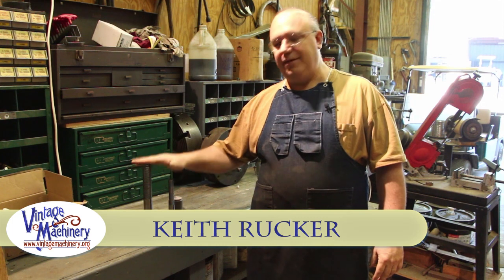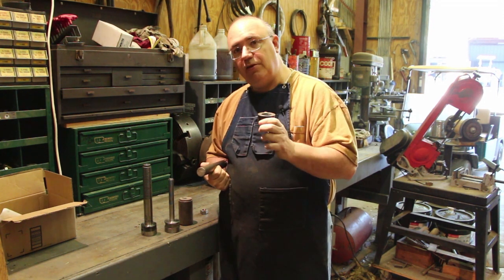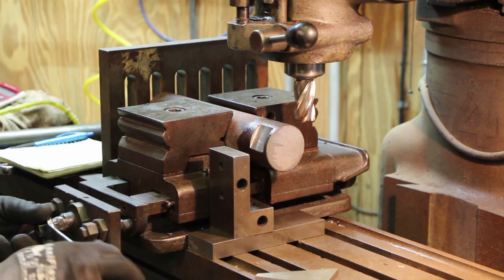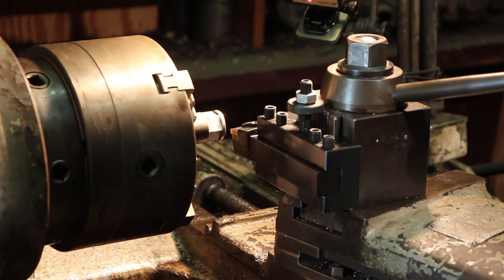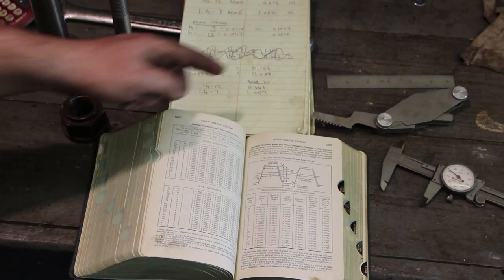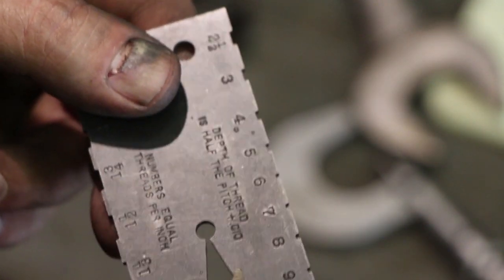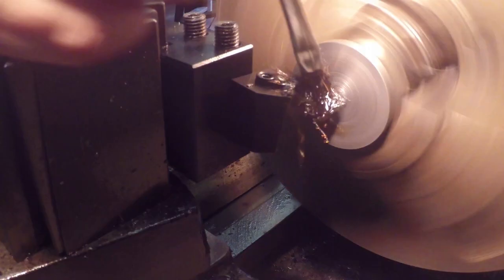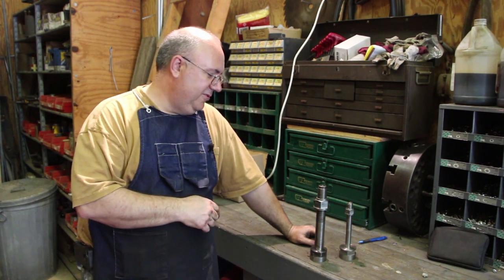Machining a Greenlee Shaper Spindle: Part 4 - Making a pair of Acme Threaded Nuts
The final step in the making of the Greenlee shaper spindles - machining a 1 1/4-7 and 3/4-12 Acme nuts.  Includes internal threading on the lathe.

Music License for Intro/Outro Music - "Better and Better", by Joel Hunger:
I'm Joel Hunger, as an author of 'Better and Better'
grants Melody Loops and its licensees, including Keith Rucker owing YouTube channel Keith Rucker, permission to use this Music.
This Music may be used in commercial and personal projects and in monetized videos (such as Youtube or Vimeo) without paying additional fees or royalties to author. The Music must be used in accordance with the Melody Loops End User License Agreement
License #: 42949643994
CONFIRMATION SUMMARY
Here are a few details of this Grant and Permission:
It is conditional upon full receipt of payment; The Music may be used in various multimedia applications including as video games, educational software, powerpoint and keynote presentations, television advertisements, radio spots, documentaries, institutional and corporate advertising, hold on, jingles, websites, flashes, banners; The Music may be modified but may not resold or redistributed outright by licensees of Melody Loops, although it may be included as part of a production; and The Music is being licensed not sold. 'Melody Loops' referred to above means Melody Loops Inc., operators of (the 'Site').
Joel Hunger
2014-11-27